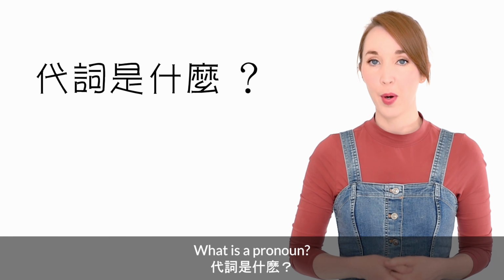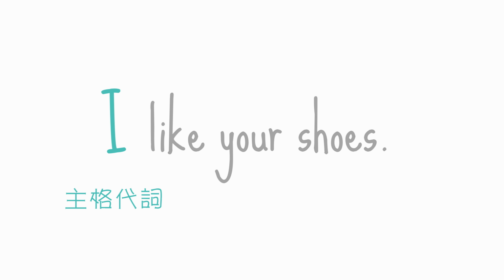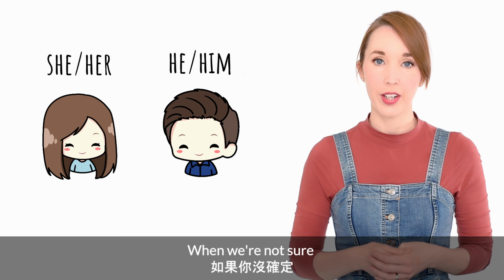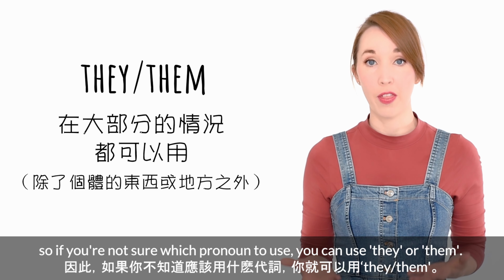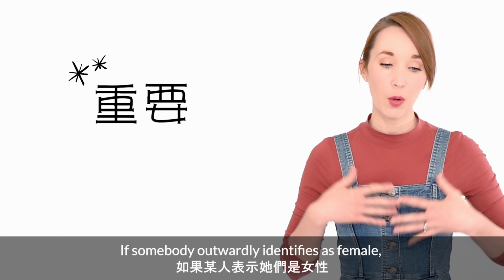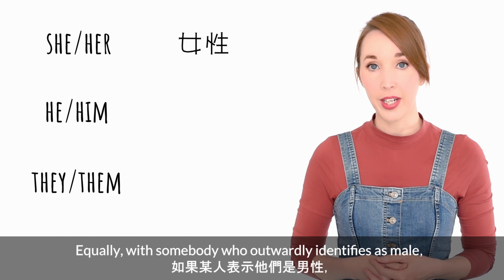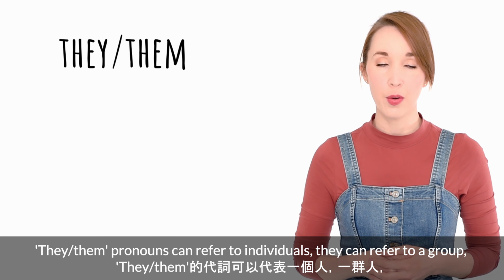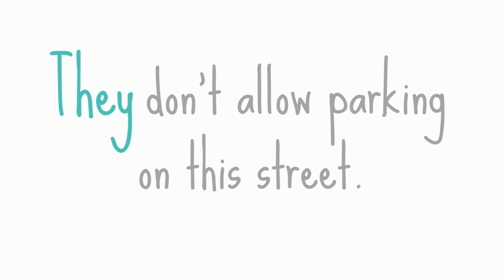在台灣最常見的英文錯誤：人稱代詞 - The most common mistakes in English: Personal pronouns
英語的代名詞跟華語的有點不一樣。在這部影片我們要介紹英文人稱代詞正確的用法。我們要看一下I, me, you, he, him, she, her, they 和 them. 因爲影片已經很長我們沒提到we跟us, 可是這兩個就是I和me的複數形式，沒有特別的用法。如果你想看we跟us的解釋就讓我們知道吧！

我們一起來學英文吧！
Let’s learn English together!